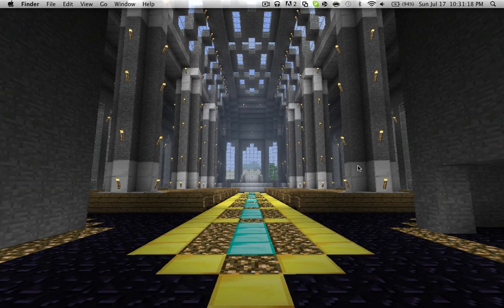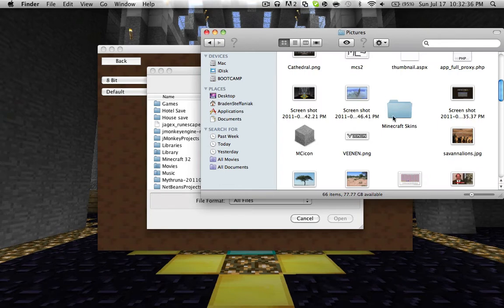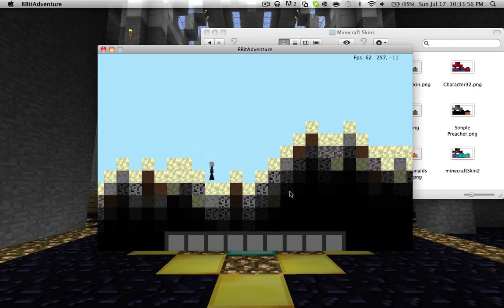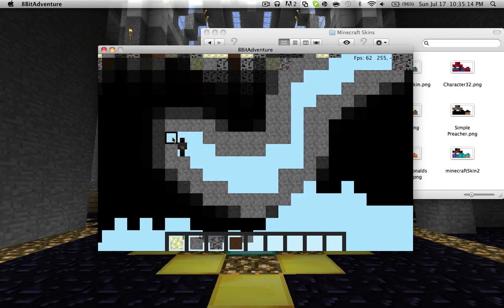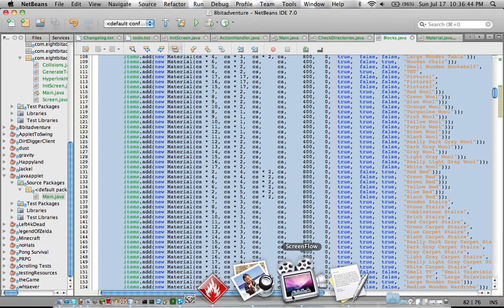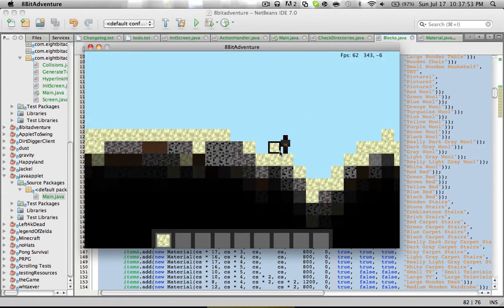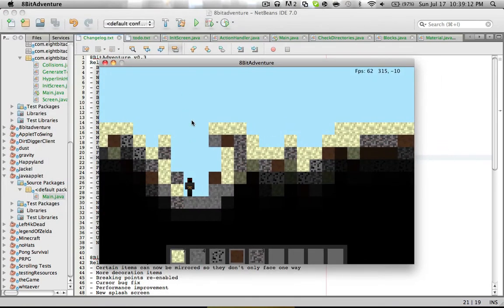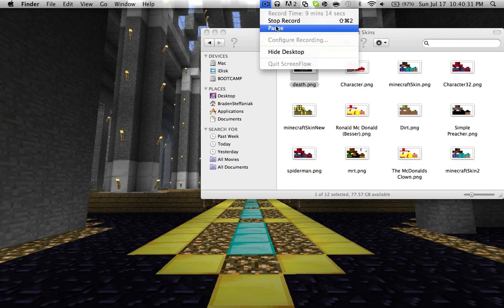8BitAdventure! A 2D Minecraft Clone! Updates.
Comments and concerns happily accepted.